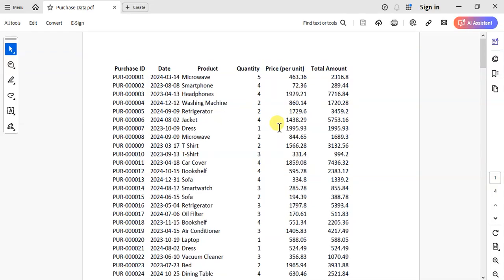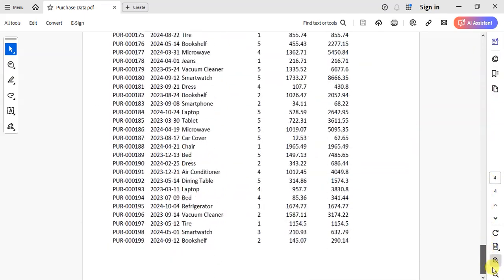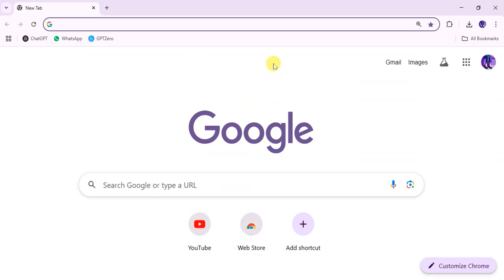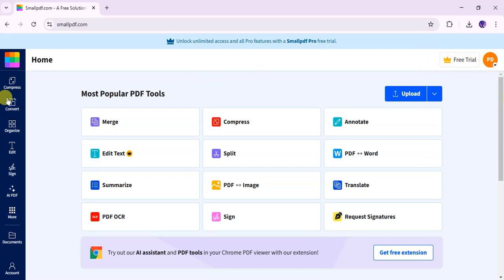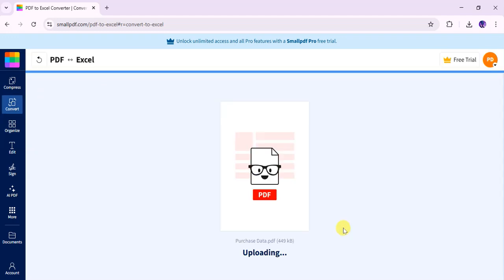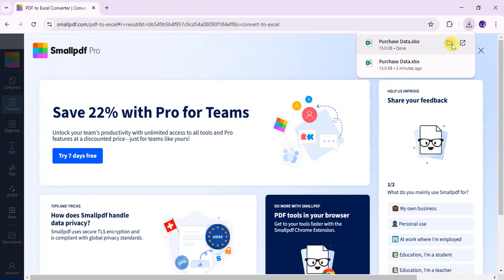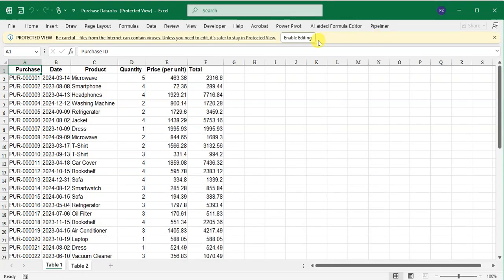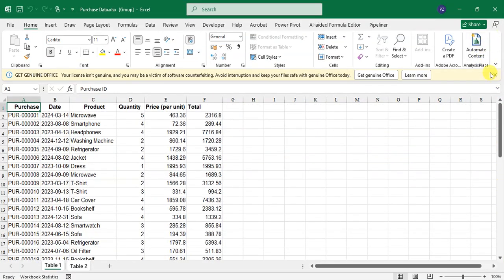How To Convert PDF To Excel Online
Hello everyone, in this video we learn how to convert PDF to Excel online. So let's start, this my PDF with purchase data, I open Chrome and search small PDF. Then click convert, choose PDF to Excel, select file and wait for uploading.